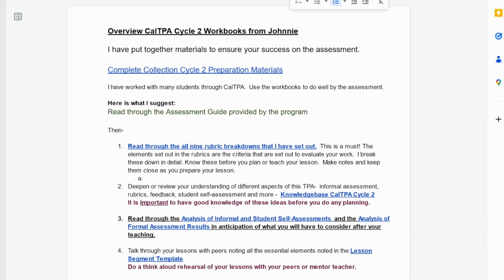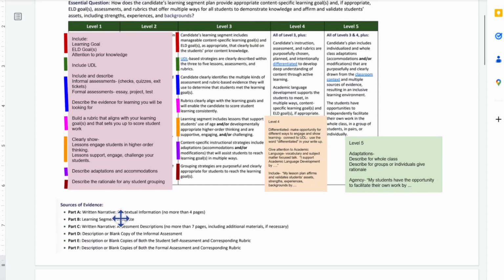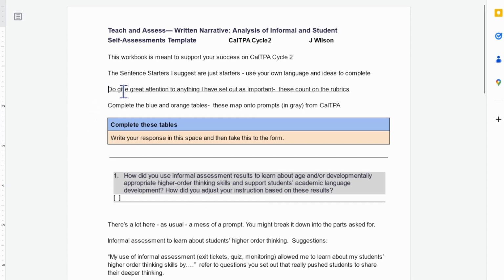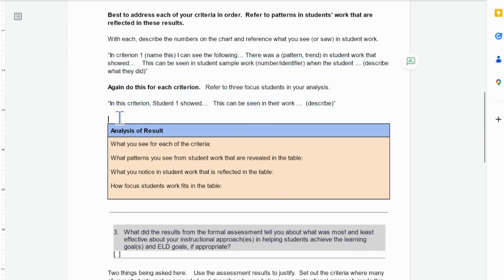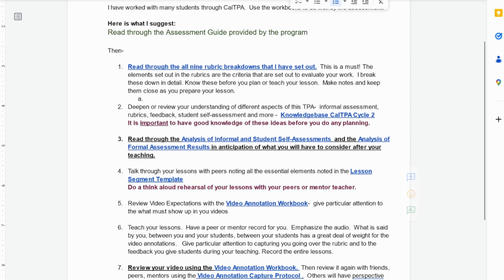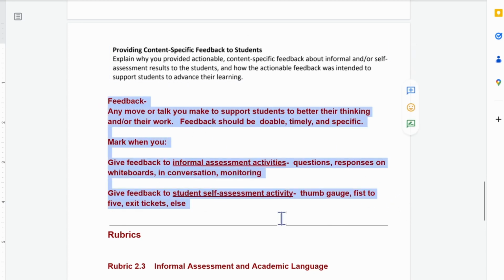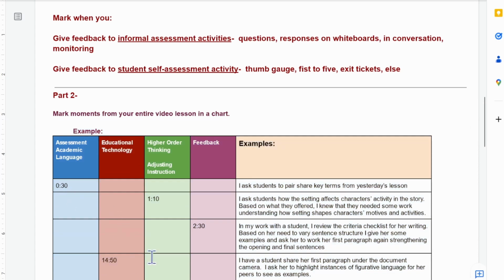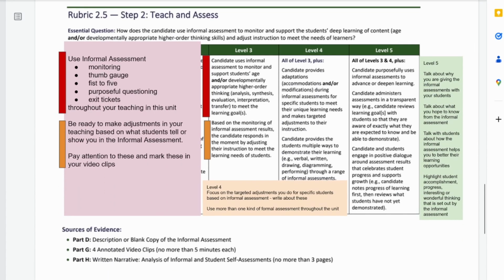CalTPA Cycle 2. A complete course- All the materials you need for success - from Johnnie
I have set out workbooks for every template, a breakdown for each of the rubrics and tools for annotations.    Do make good use of these they should be of good help in completing Cycle 2.   I wish you the best.